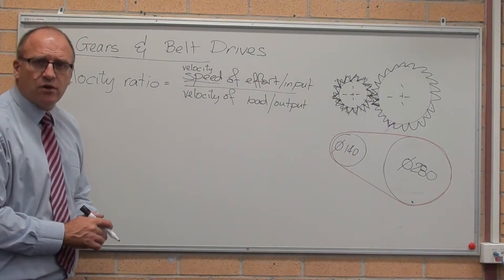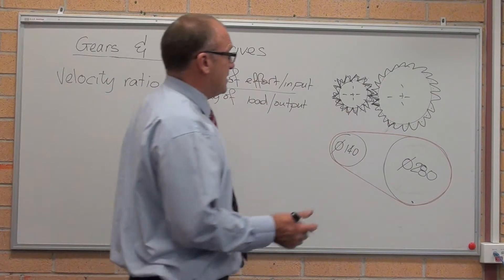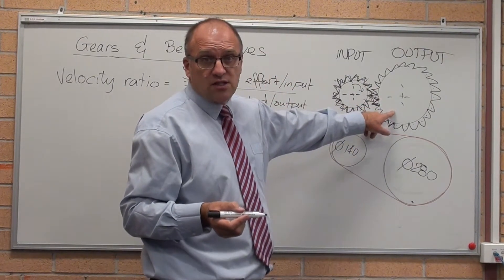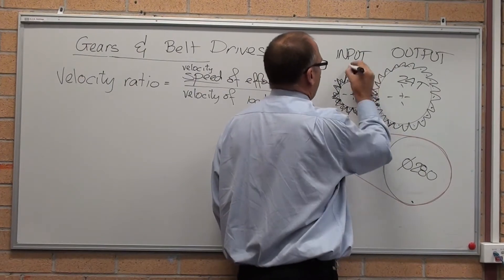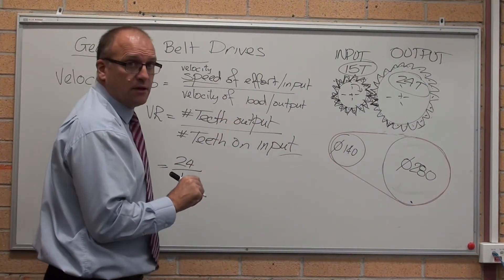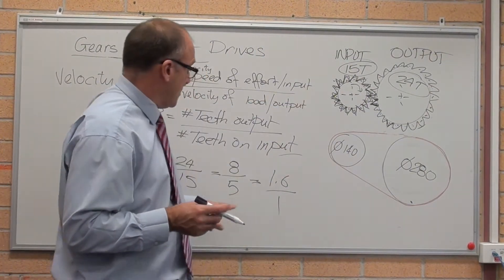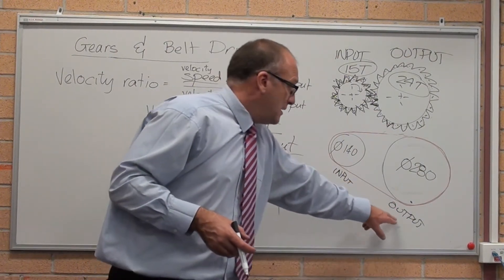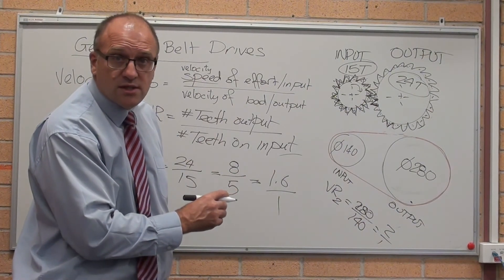Mechanics - Simple Machines - Gears and Chain (or Belt) Drives explained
Velocity ratio of Gears and Chain drives/belt drives explained.

Velocity ratio in terms of the driven and driving gear size (diameter or number of teeth.)